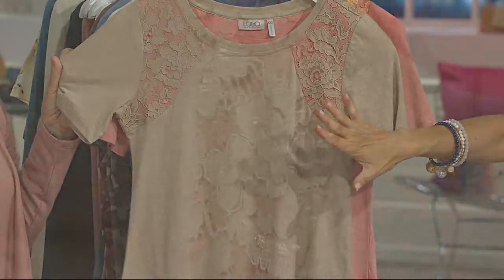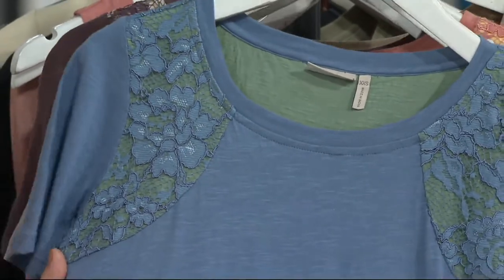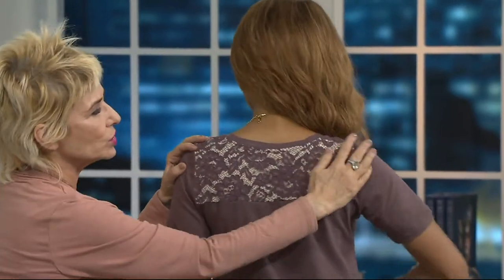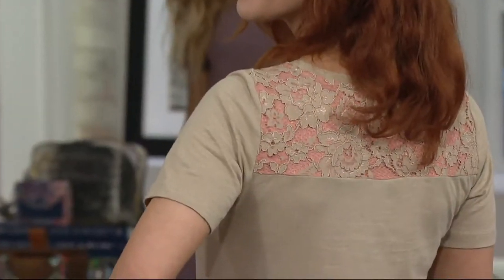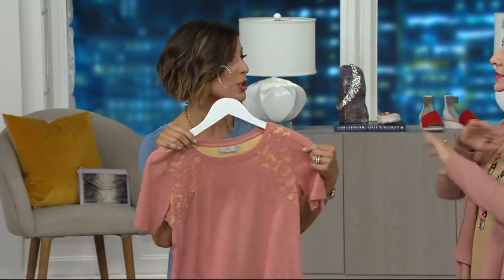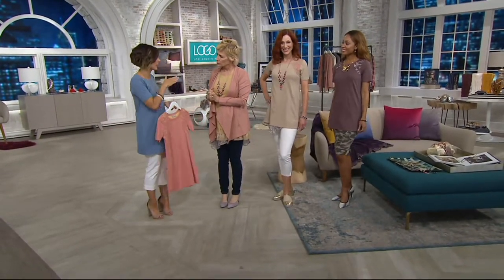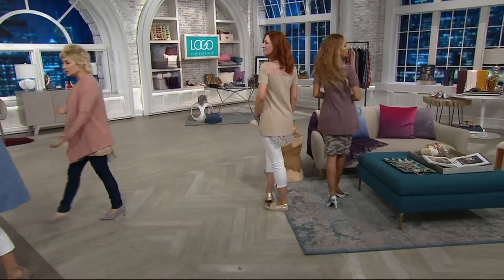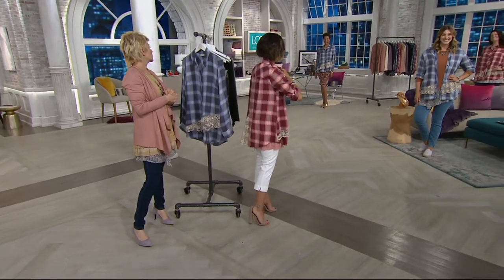LOGO by Lori Goldstein Cotton Slub Knit Top with Lace Insets on QVC